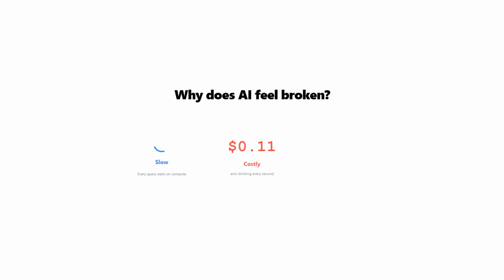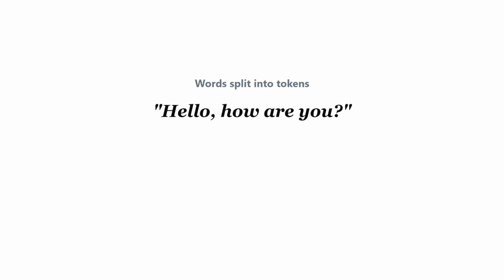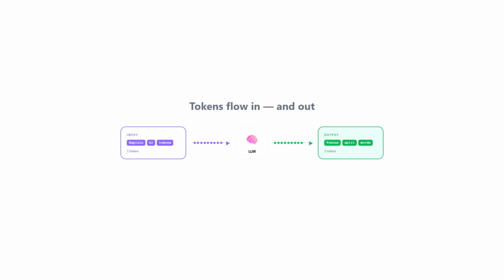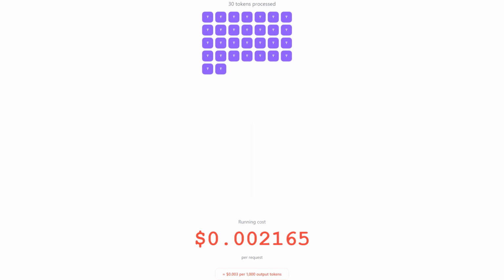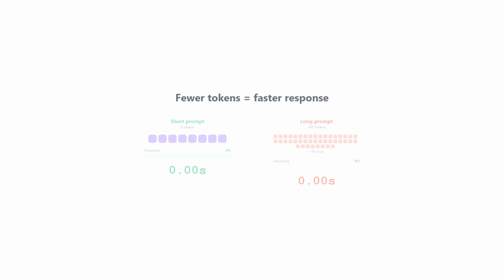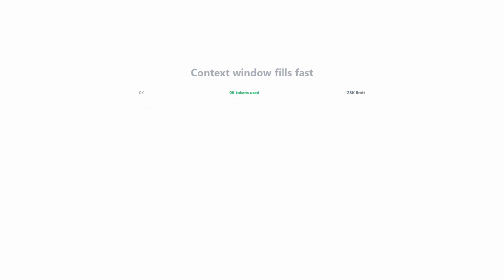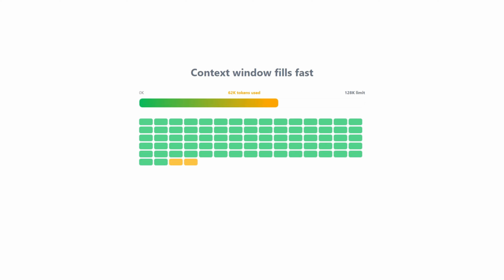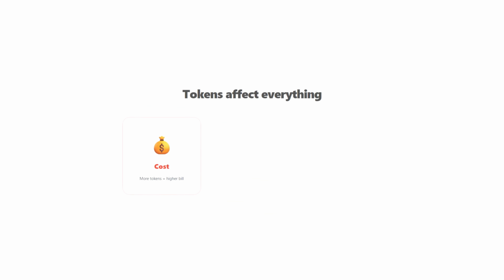How Tokens Control AI Cost, Speed & Limits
New day, new video — and today we’re breaking down a complex but important topic: AI tokens.

Tokens are one of the most misunderstood parts of AI, yet they directly impact cost, speed, and model limits.
If your AI feels slow, expensive, or limited, tokens are usually the reason.

In this video, I explain everything in a simple, practical way so you can actually understand how it works and apply it in real-world use cases.

Follow for more, and let’s learn together as we break down complex topics in AI, data science, and data engineering — simply.